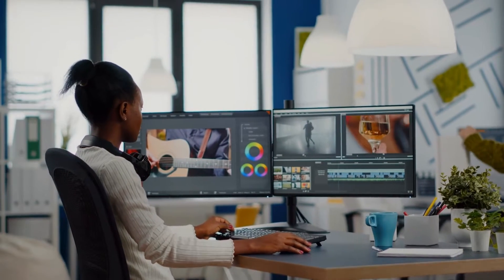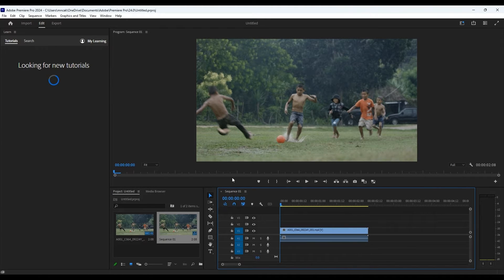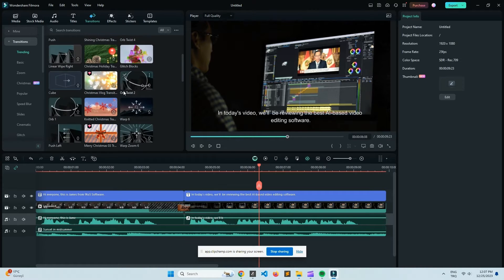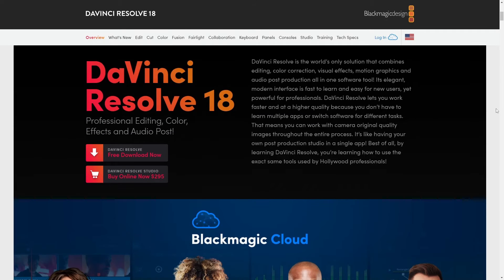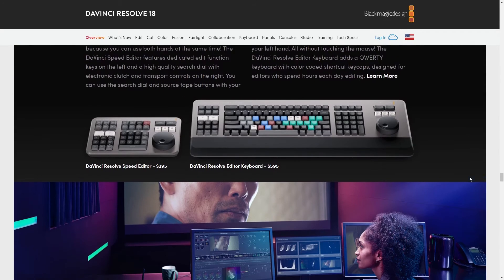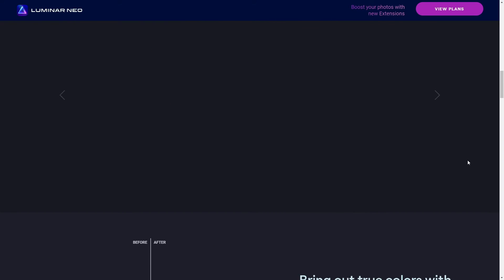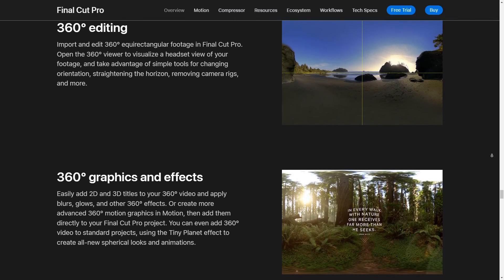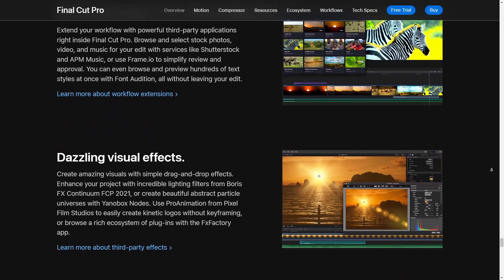Best Video Editor for Large Files in 2024 - Edit 1TB File?